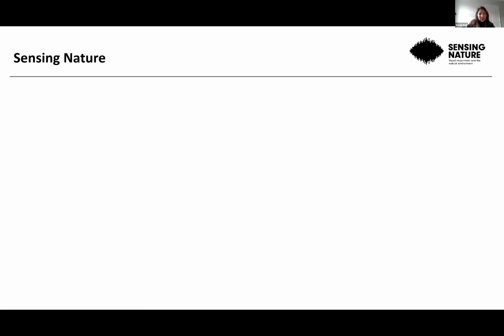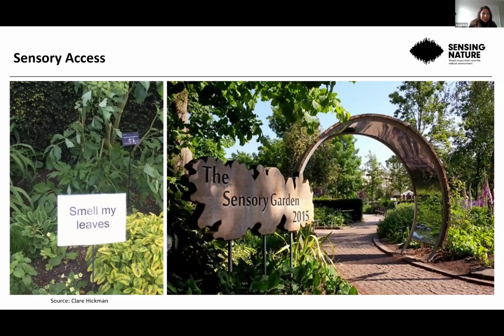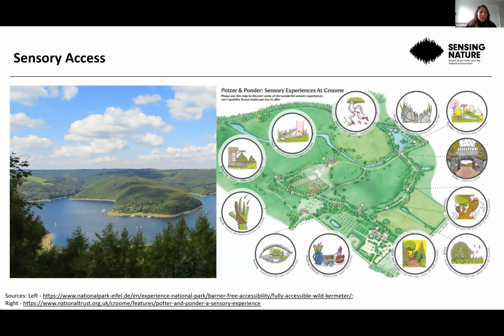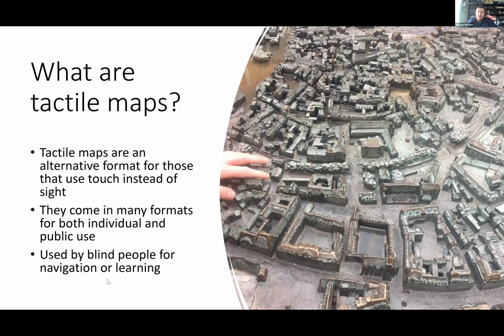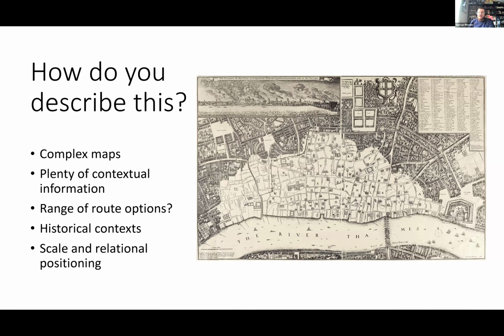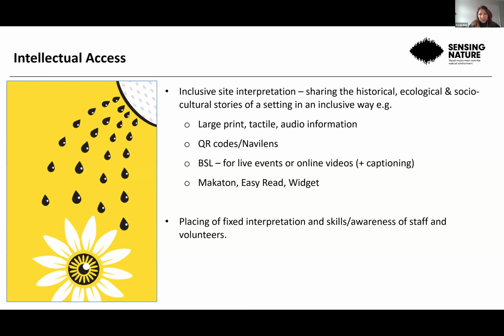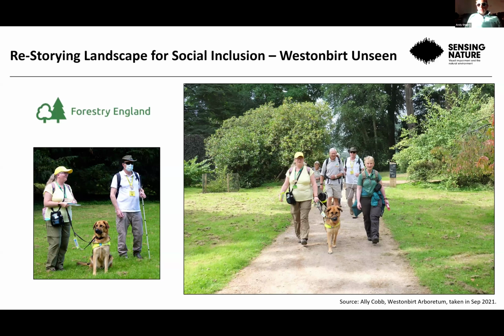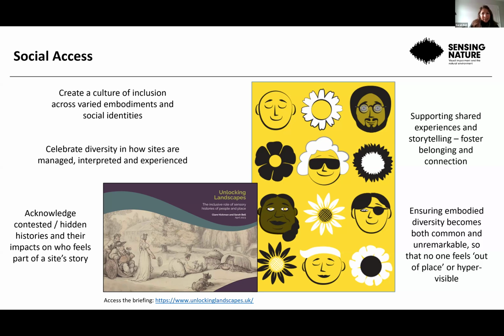Disability inclusive nature engagement (ESRC strand) | Communicate 2024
Everyone needs nature. How can we ensure our programmes are disability inclusive, centring the voices of Disabled people, and are fair, accessible and inspiring? Hear about some of the key work being done to make the great outdoors more accessible.

Andy Shipley, Sensing Nature
Sarah Bell, University of Exeter
George Rhodes, All Able